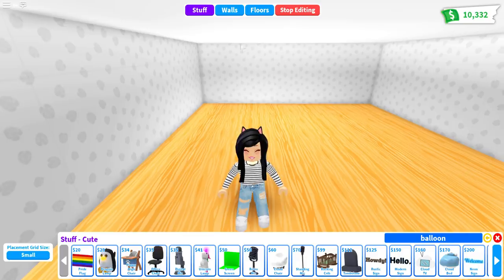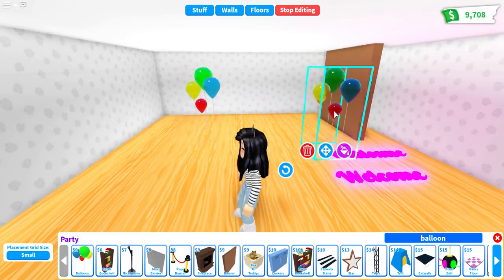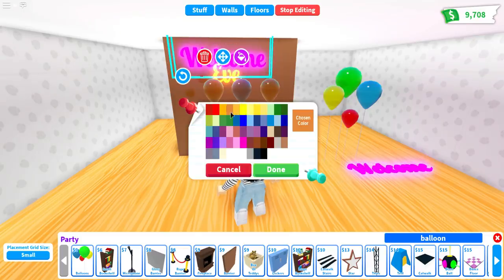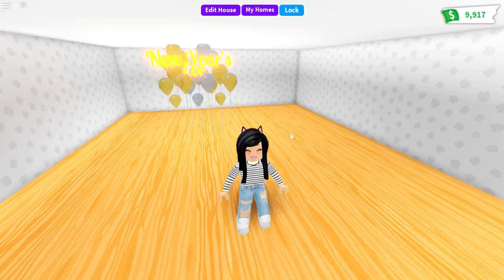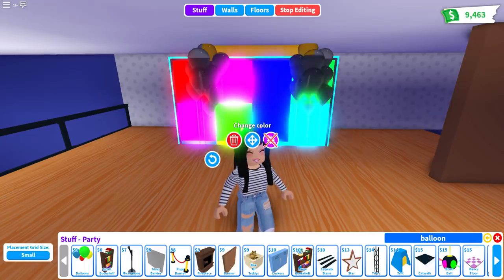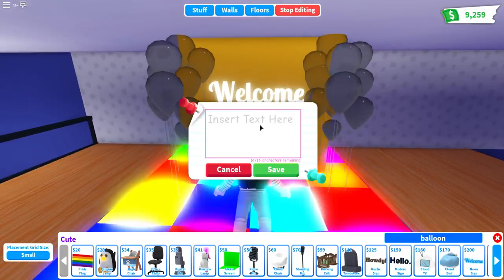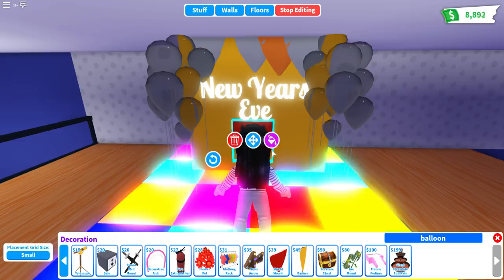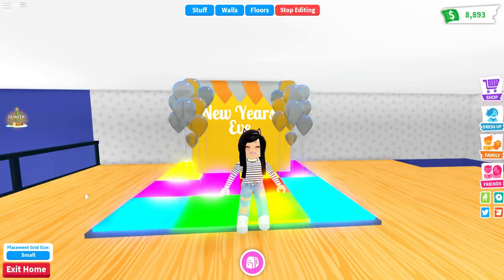Custom NEW YEAR'S EVE Tutorial! Easy! in Adopt Me Roblox Party Build Hacks Furniture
Custom NEW YEARS EVE Décor and Furniture Ideas and Tutorial in Adopt Me! Roblox

KrystinMyrieXo
B0V 1A0
Canada
→ Socials